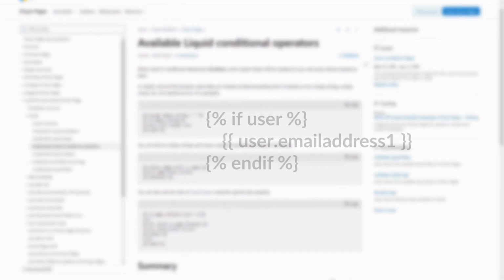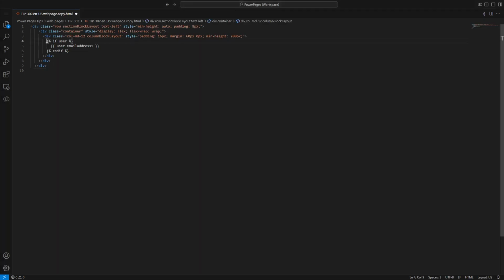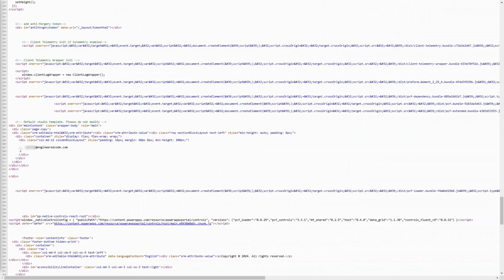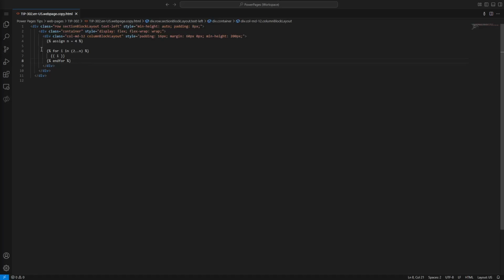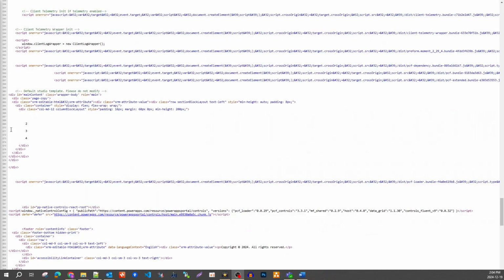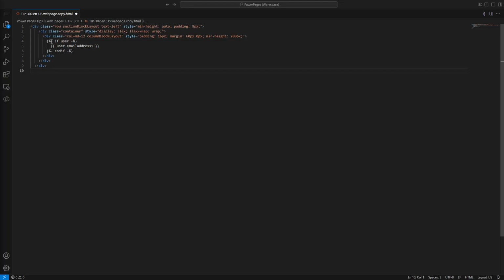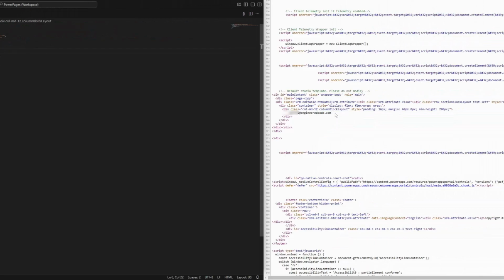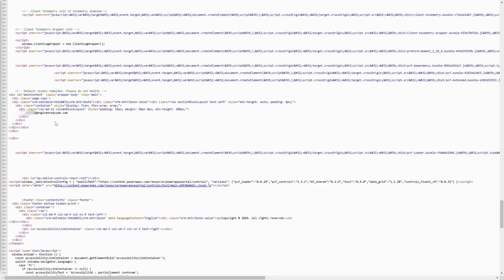Power Pages Tip #302 - White Space Control in Liquid - Engineered Code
In this tip, I look at how you can use a hyphen to control the white space that appears in the markup created by Liquid code.